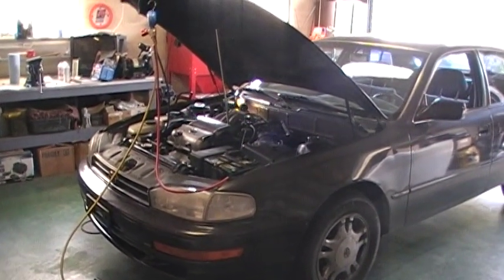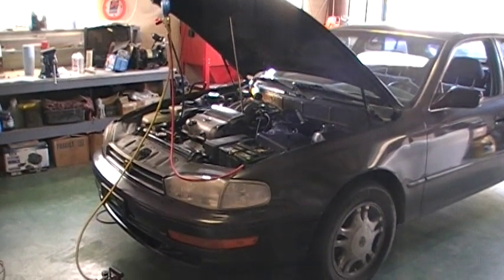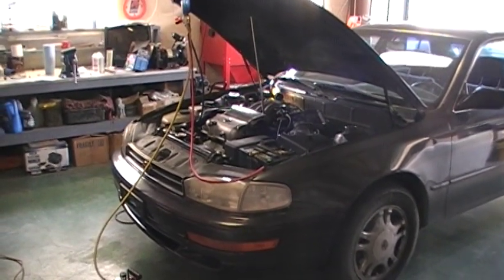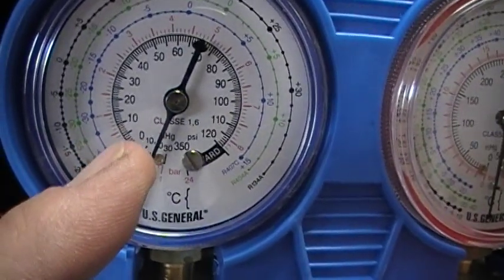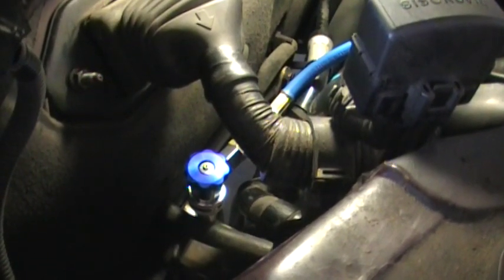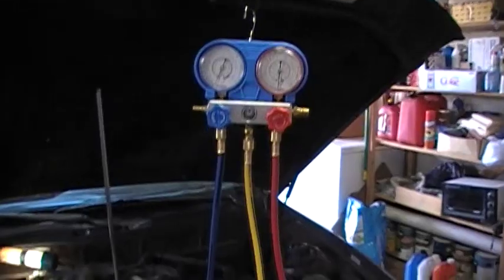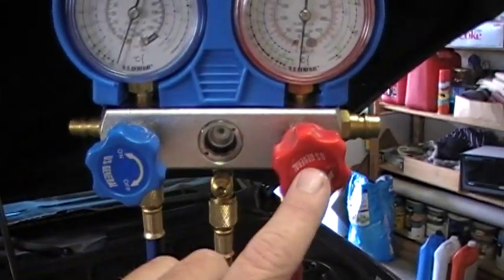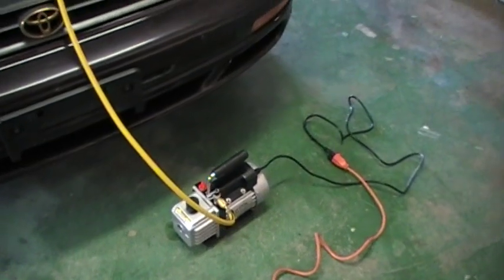Toyota R-12 to R-134A Retrofit Part 1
Retrofit Notes in video; note that I was initially backwards in the direction of closing/opening the blue(low) and red(high) side service adapters on the service ports...consult your service guage set for your proper operations.  A few comparisons and contrasts to the 'older' R-12 service operations, and what I saw as 'different' and worth mentioning to any of you who are looking to do the same.  Be safe in your work, always!  -r.